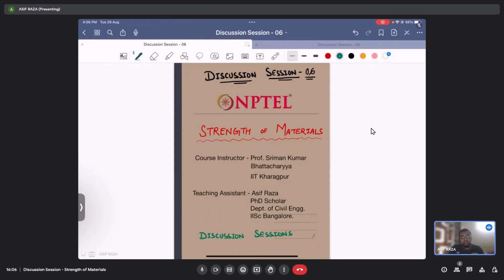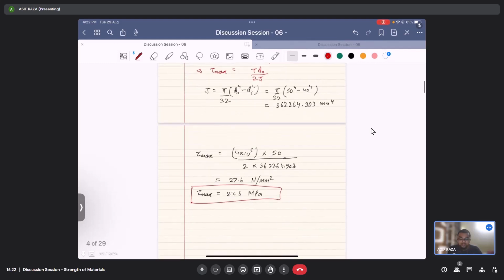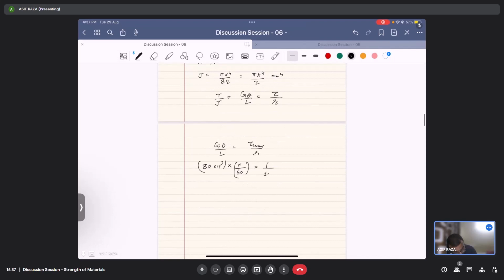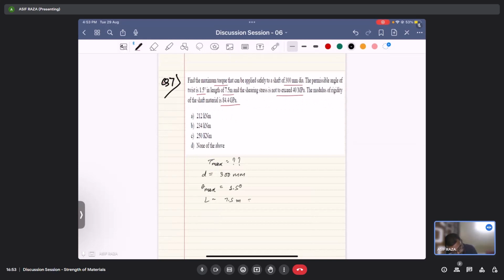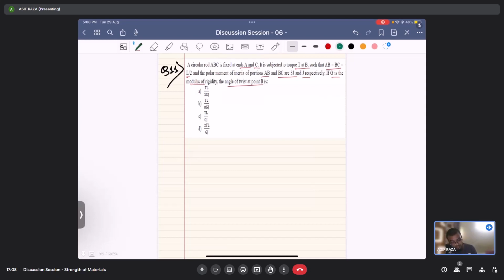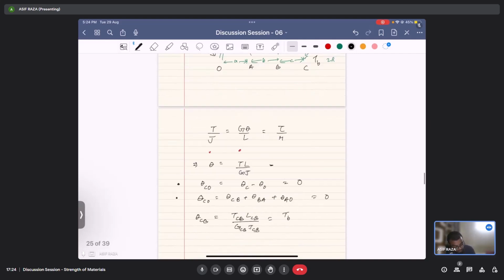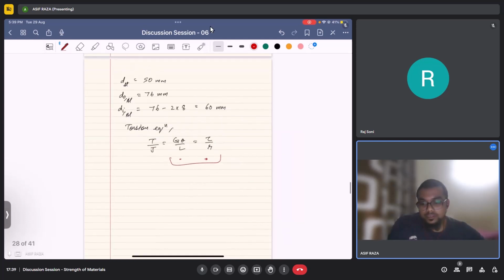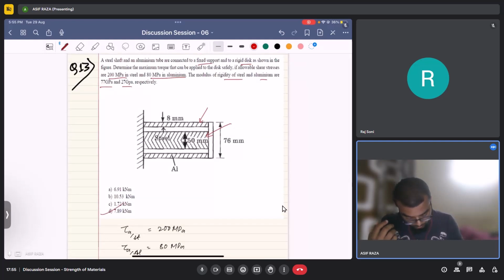Discussion Session - 06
This session included discussion of questions relevant to Assignment 6. Please go through the notes and recorded videos, and try to utilize the discussion forum to resolve your doubts as much as possible.

FYI: The next dicussion session will happen on September 16, 2023 (4pm to 6pm).